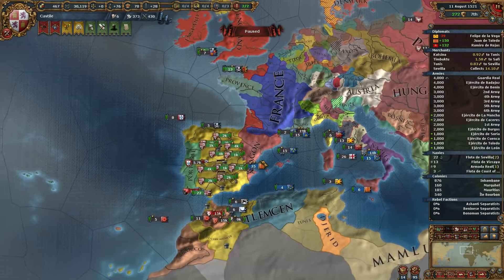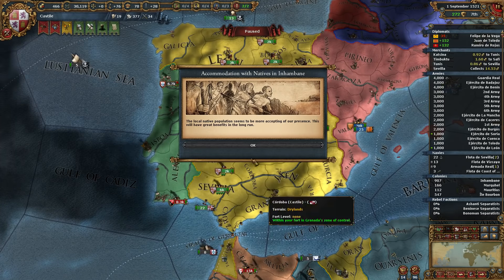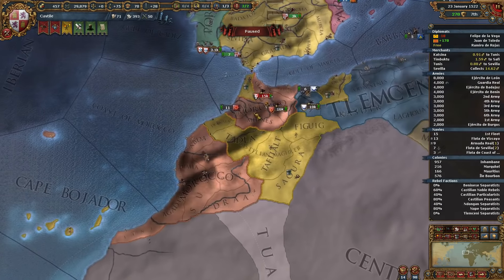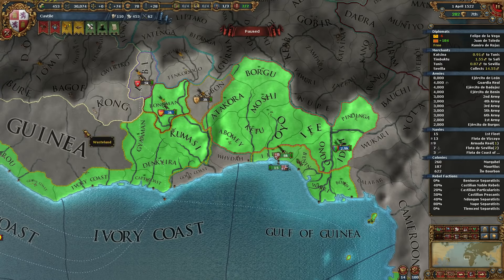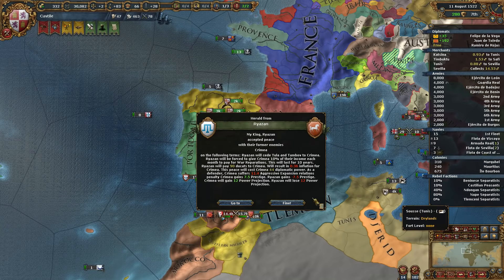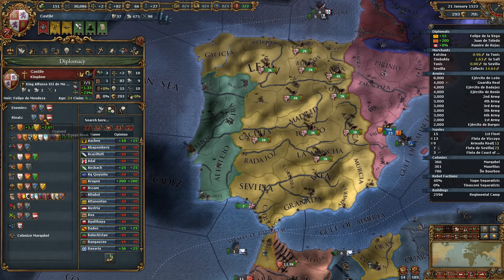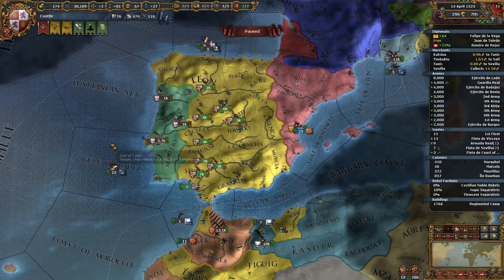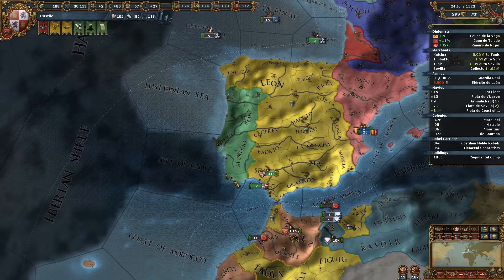Let's Play Europa Universalis IV Blackjack and Hookers 24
Let's play The Cossacks in Europa Universalis IV!  We will be playing as Castile and spreading our control of the world through 21 subjects, and possibly personal unions via the 'game of thrones'.